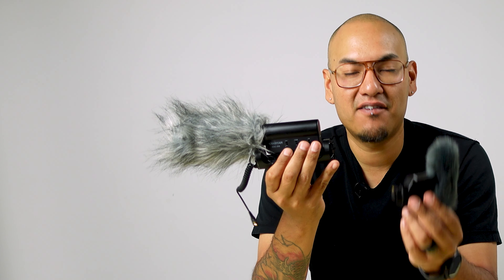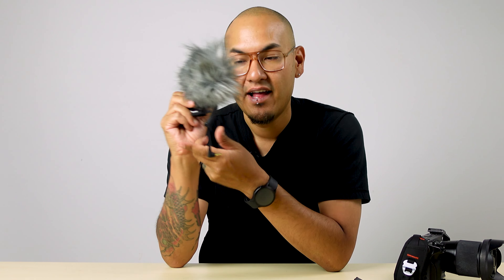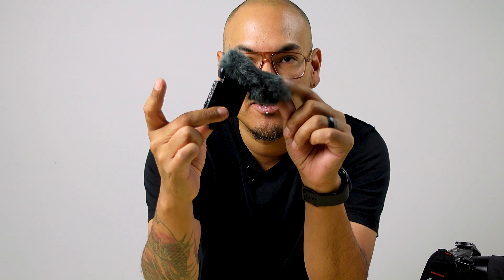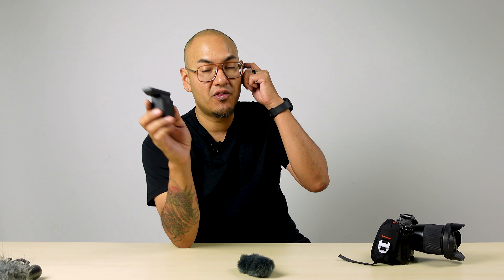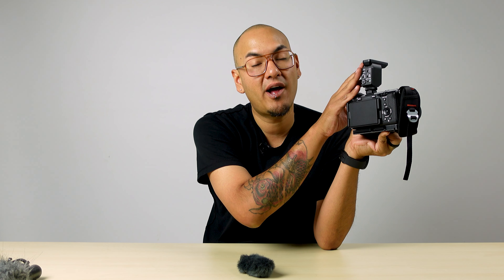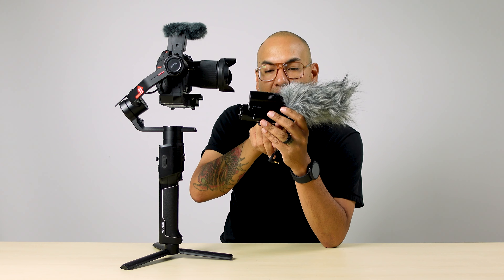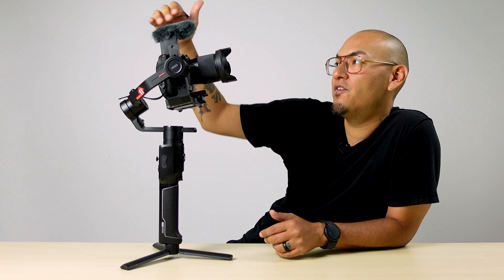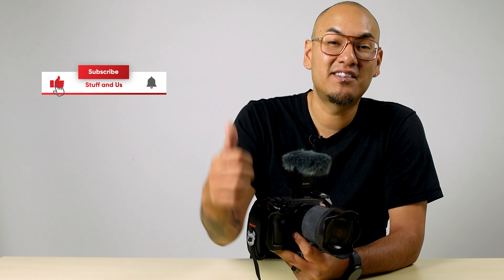Sony ECM B10 Shotgun Microphone | Best Microphone for FX3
Today we're checking out the Sony ECM B10 Shotgun Microphone!